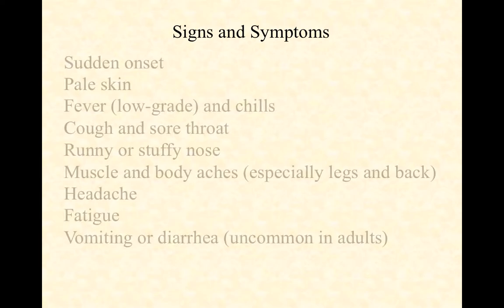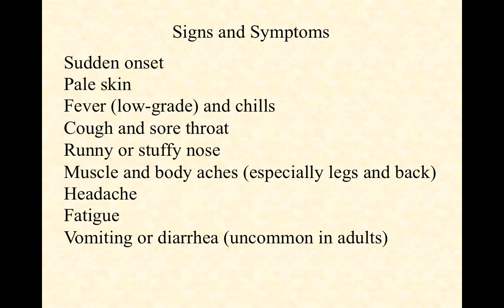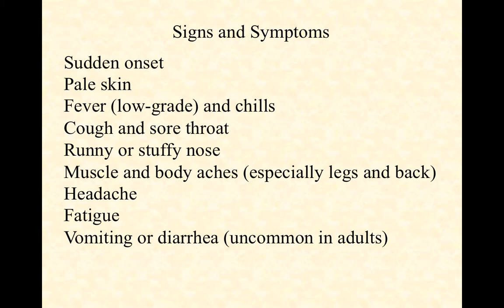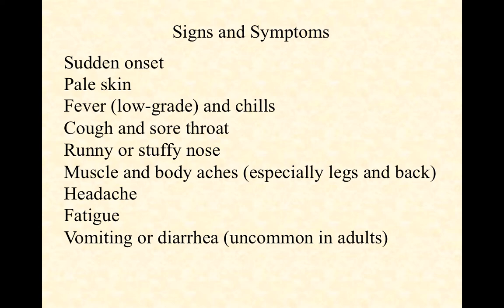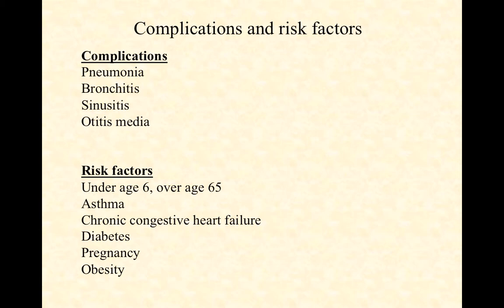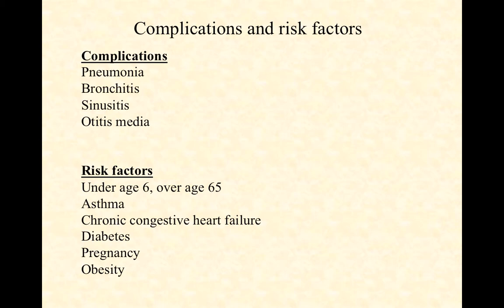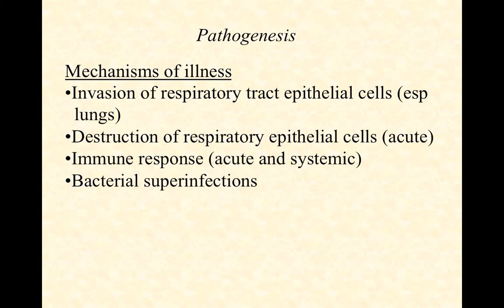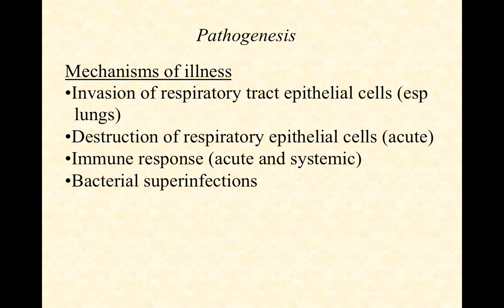BIO2020 Episode 050: influenza part 1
Overview of influenza disease and the virus structure